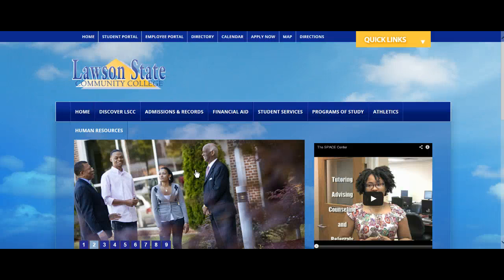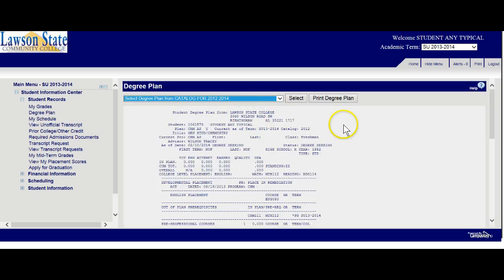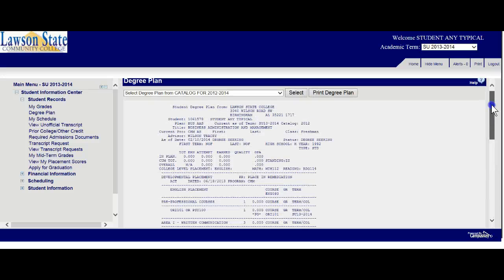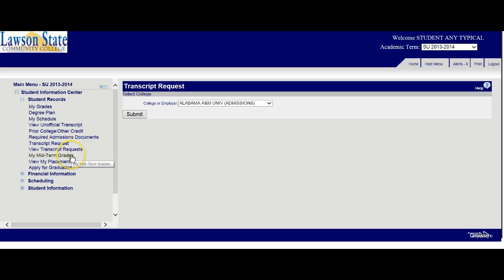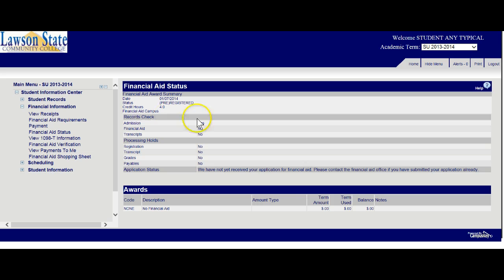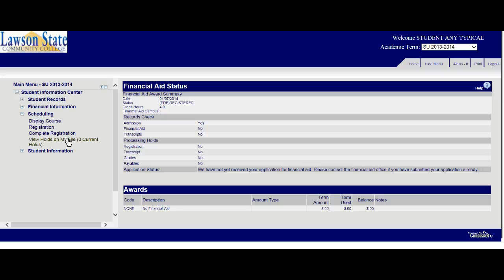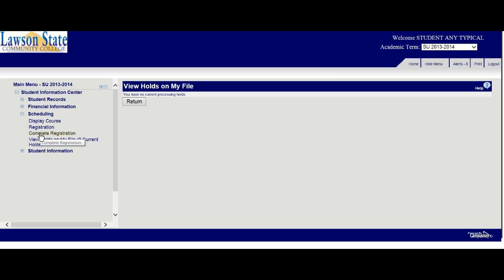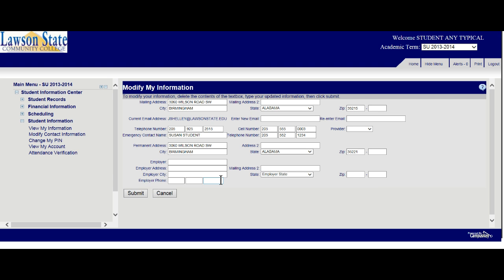Student Tutorial: Student Suite (Lawson State)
Student Suite: Logging into Student Suite at Lawson State Community College